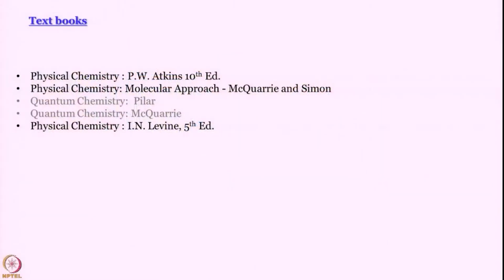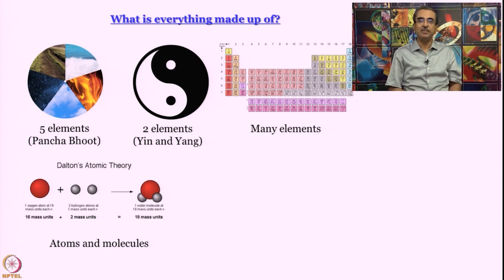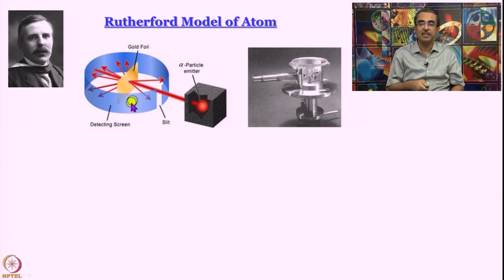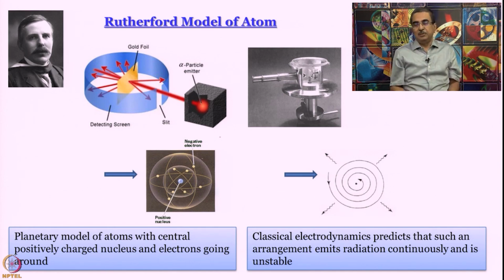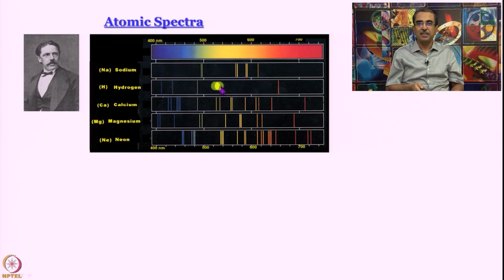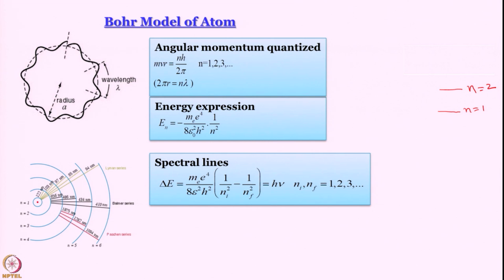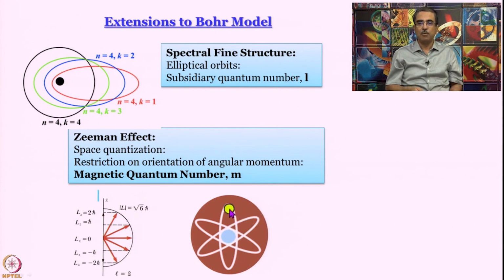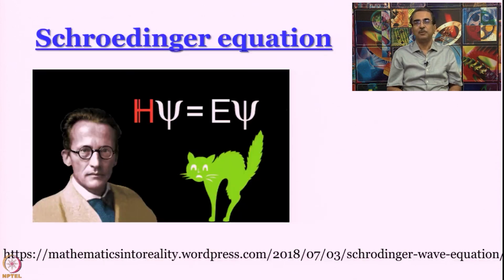Introduction to quantum theory